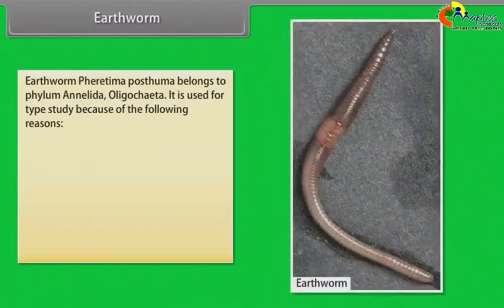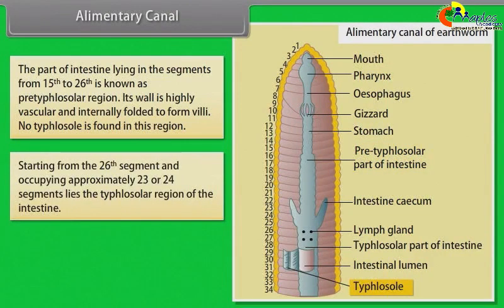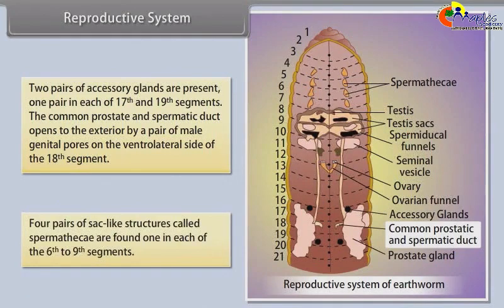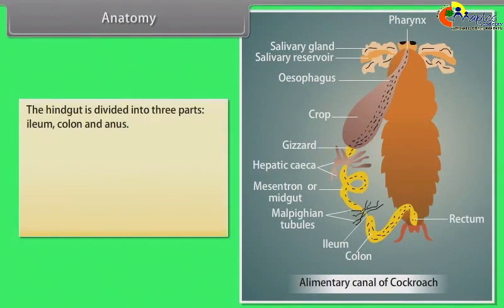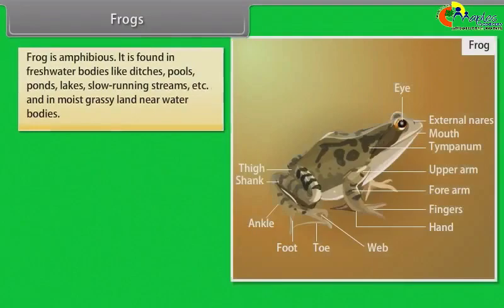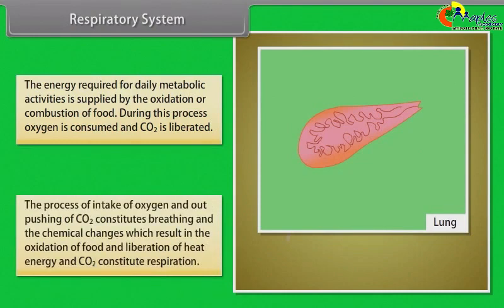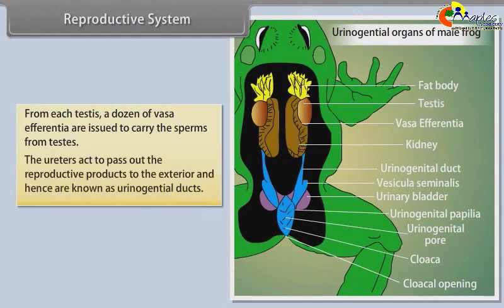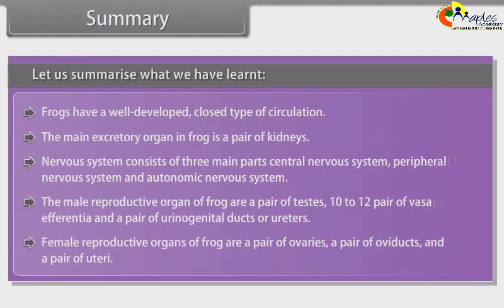Class- XI- Biology- Ch.-7- Structural Organsiation In Animals-II